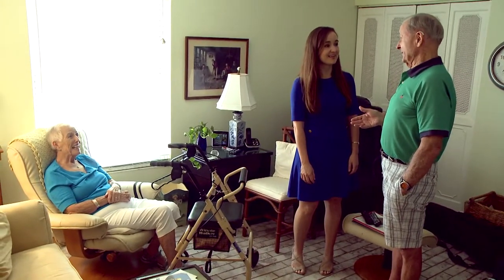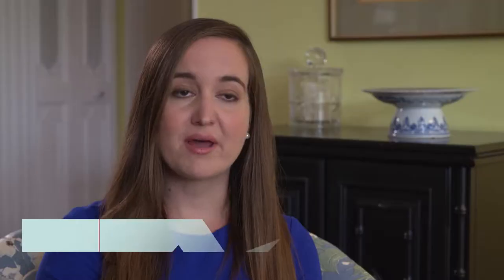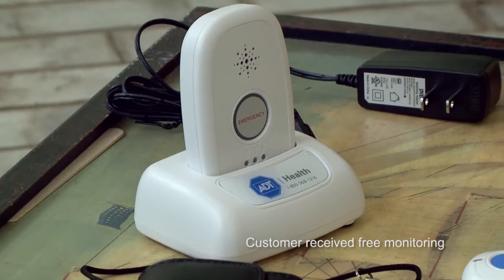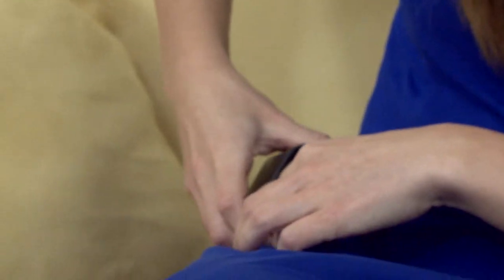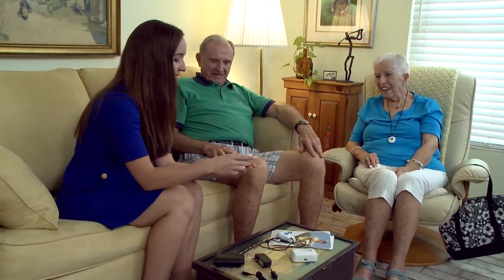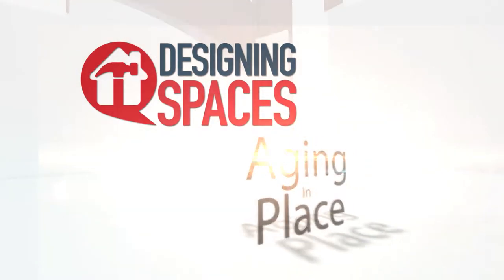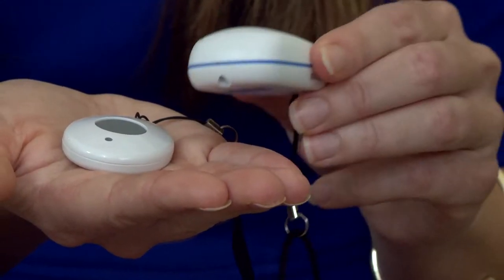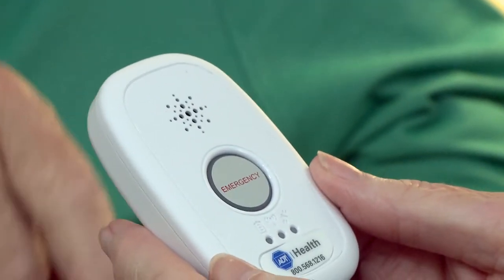ADT Necklace Provides Home Safety for Seniors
After a near-fatal fall, life has changed for 79-year-old Marianne and her 82-year-old husband. Now John, who is an avid golfer, spends almost all his with Marianne. He can’t imagine leaving her side while she recovers from the accident. Watch as ADT Health introduces their alert necklace and how it can help John and Marianne Nicholas enjoy the freedom of living independently. The fall detection and monitoring system will help give the Nicholases the peace of mind they've been looking for.